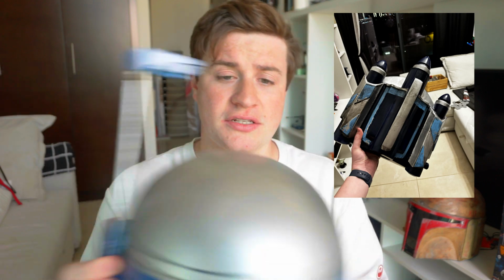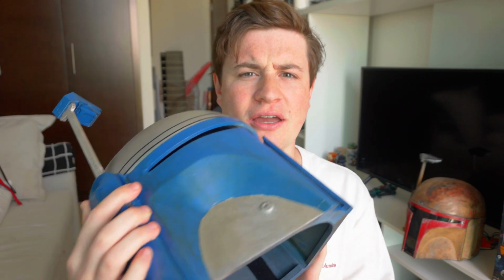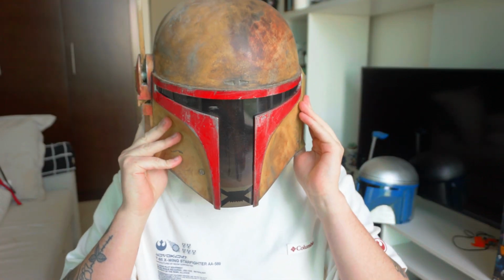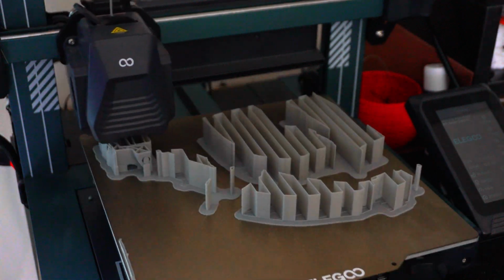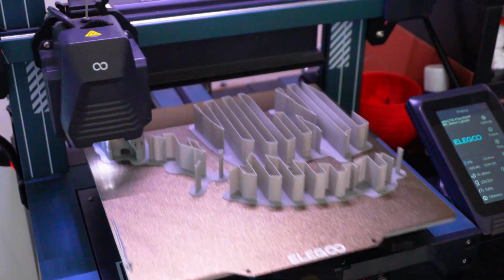Introduction & Starting my 501st Journey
Welcome to the first video on the new Blue's Armory Channel. On this channel we're going to document all the ins and outs of putting together Star Wars costumes. From the good to the bad, from the wins to the mistakes we're going to help people get started on their journey to creating amazing Star Wars costumes.

The first few videos are going to be about me building my TIE Pilot costume which will be entirely 3D printed and along the way I'm going to share everything I learn and all the mistakes I might make.

If there's anything you want to know don't hesitate to ask, I am a novice at this and I want people to learn along the way with me.

You can find more of my crafting adventures on my Instagram